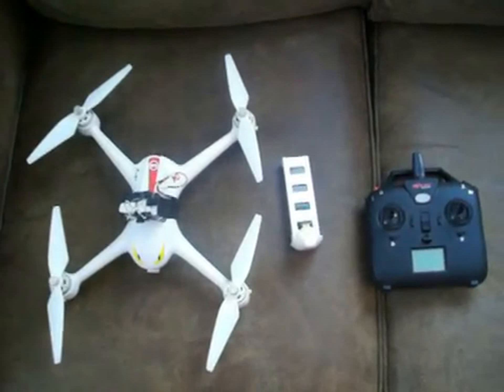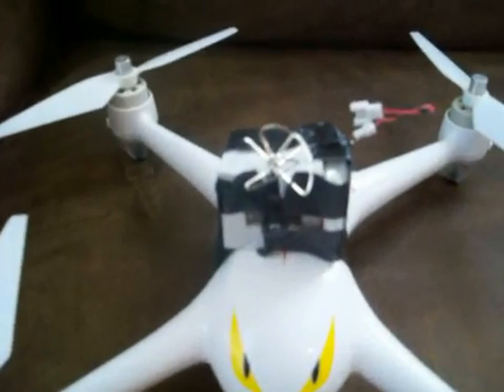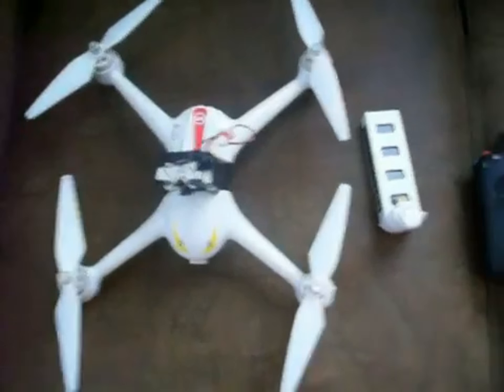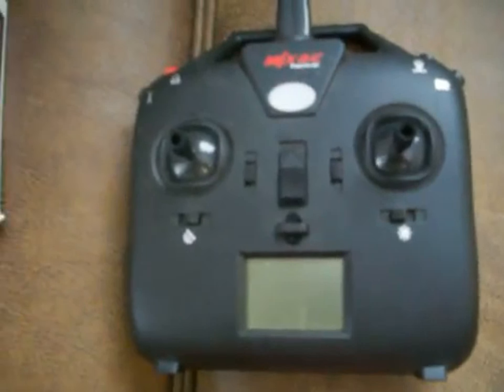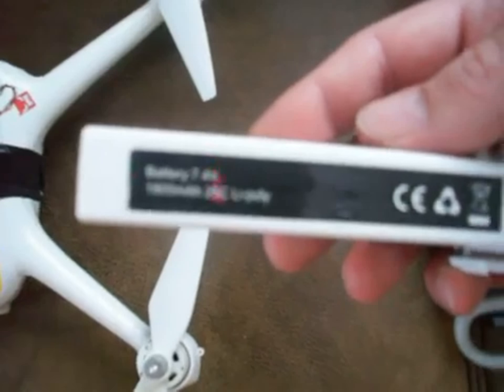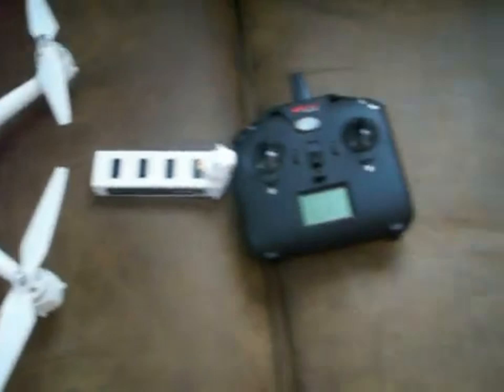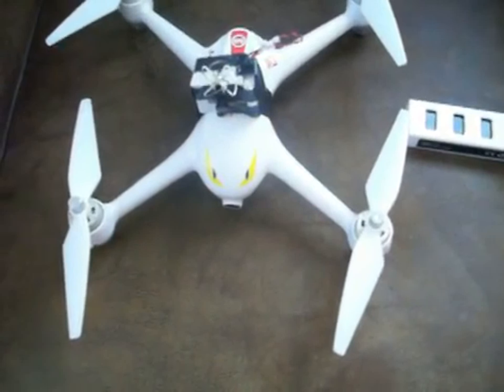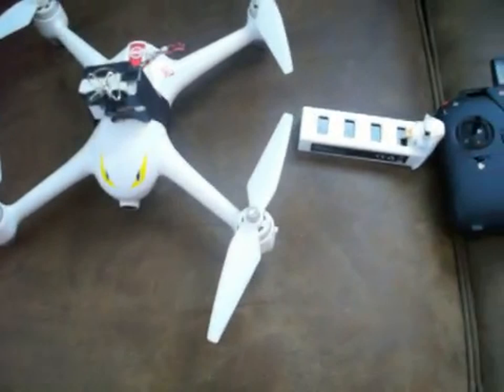MJX Bugs 2 B2C Brushless RC Quadcopter - RTF - White Review From Gearbest - Price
MJX Bugs 2 Price - Buy Online - Compare Prices :

 MJX Bugs 2 B2C Brushless RC Quadcopter - RTF - White 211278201
2MP Camera 1080P Full HD / GPS Positioning / 2.4GHz 4CH Two-way Transmitter

 MJX B2W Bugs 2W WiFi FPV Brushless With 1080P HD Camera GPS RC Drone Quadcopter RTF - Black Standard Version

 MJX B2C Bugs 2 Monster GPS Brushless Quadcopter Drone With 1080P HD Camera Altitude Aircraft Toys 500-1000 Meters Control

MJX Bugs 2 Features :
●GPS-enabled One Key Return, Smart Return to Home, Fail-safe Return, Low Voltage Return, and Position Hold
●2MP camera for taking 1920 x 1080 photos and 1080P Full HDvideos
● 2.4GHz 4CH two-way transmitter with LCD screen for the real-time flight status, low voltage / weak signal alarm
●Air Press Altitude Hold easily achieved with the built-in barometer to get smooth shots
●Headless Mode allows you to ignore the orientation while piloting the drone
●One Key Takeoff / Landing - you can make the UAV ascend / descend effortlessly
MJX Bugs 2 Specifications :
Flight time: 15 minutes ( recommended ), 18 minutes ( maximum )
Transmitter: GR304, with LCD display
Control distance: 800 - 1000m